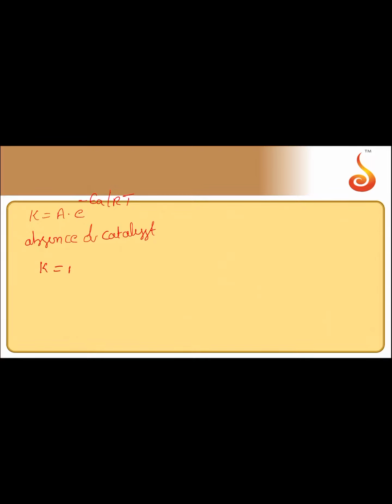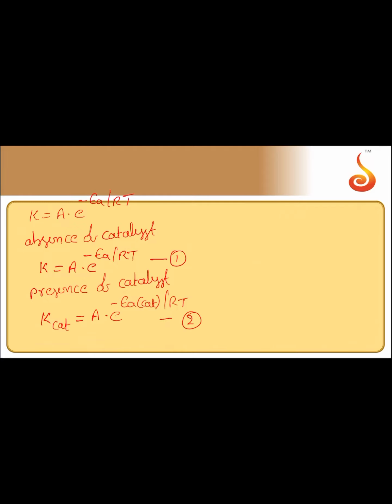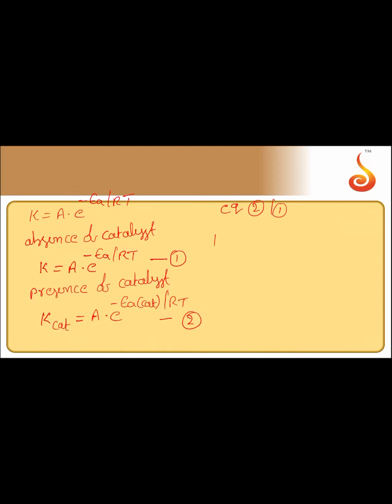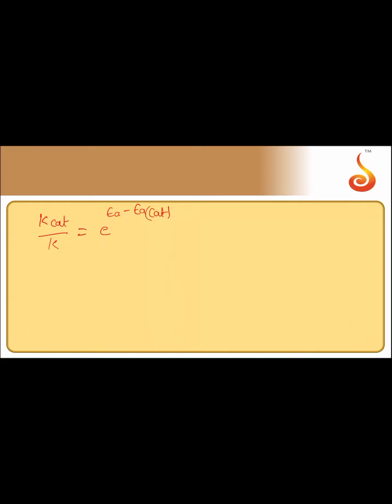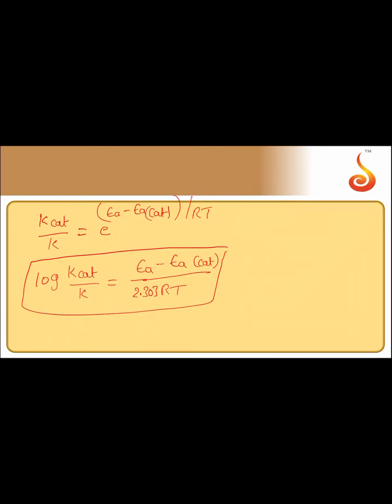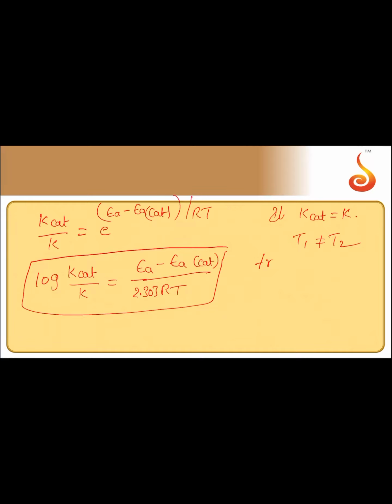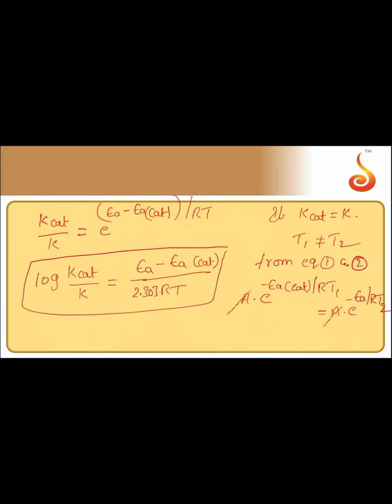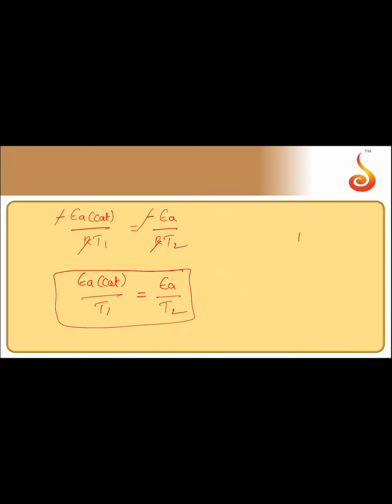PU 2 | NEET S2 | Chemistry | Chemical Kinetics | Lecture 4 | Slide 12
Welcome to Concept Videos for NEET! This slide will explain Chemical Kinetics. We will focus on Effect of a catalyst on the Rates of Reactions. We are sure you will have an effective learning experience.